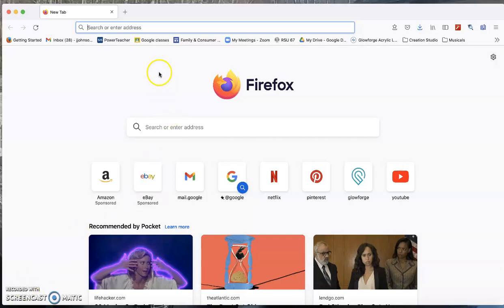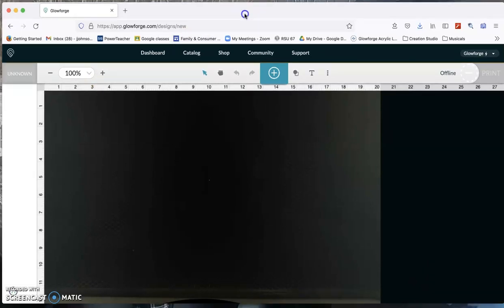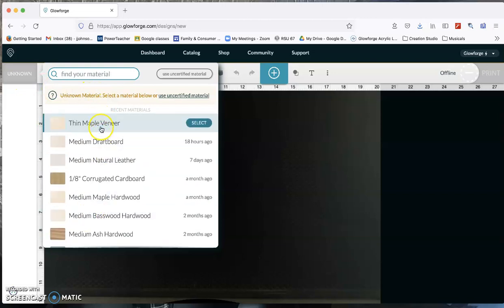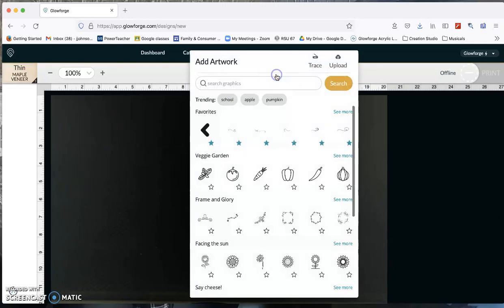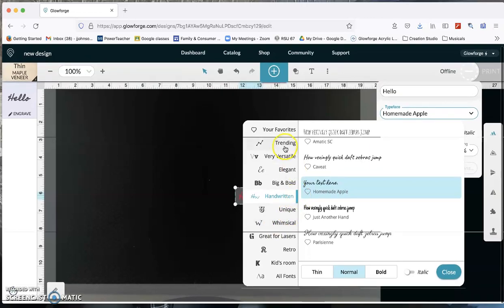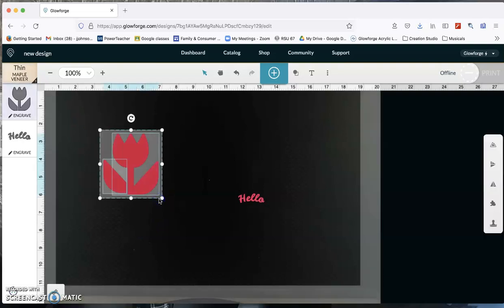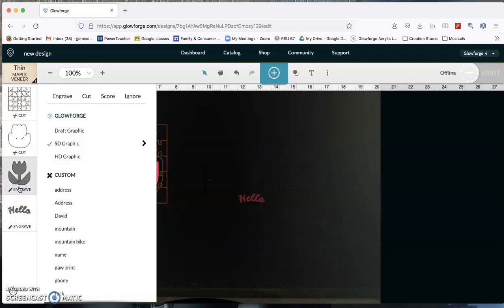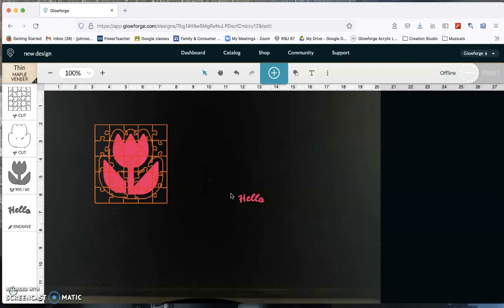Intro to Glowforge1